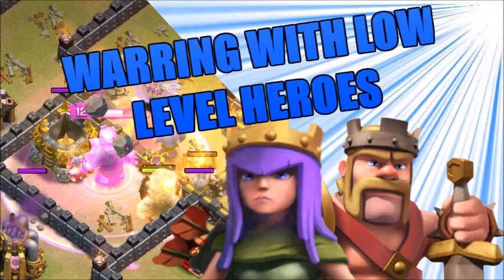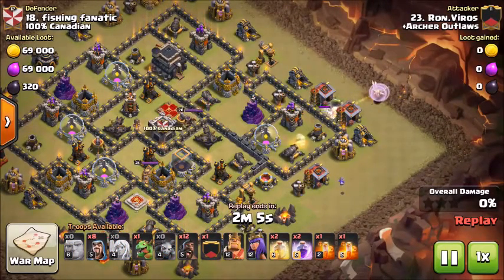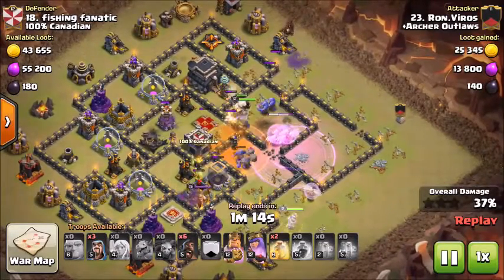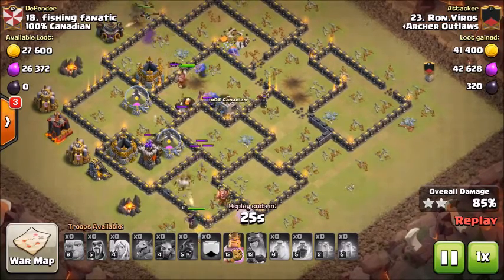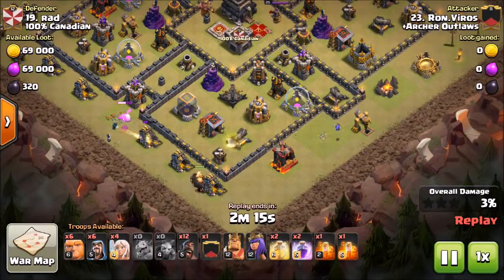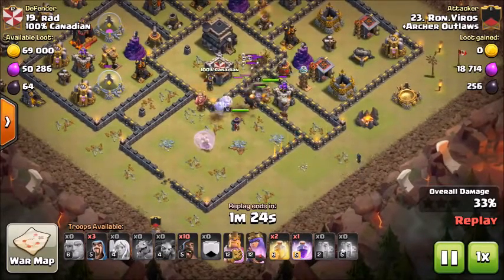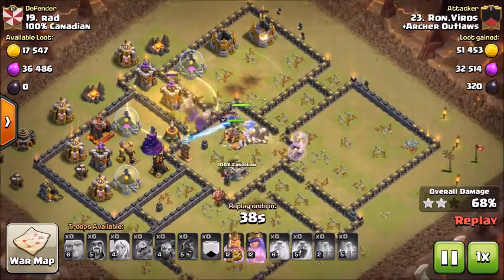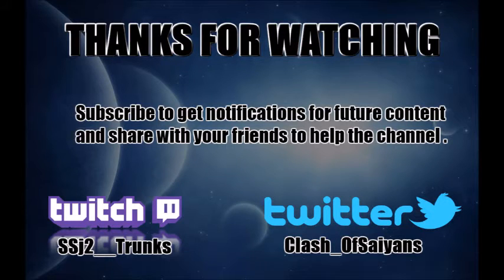TH9 HGHB Strategy Guide | Learn how to HGHB | How to War With Low Heroes | Clash of Clans